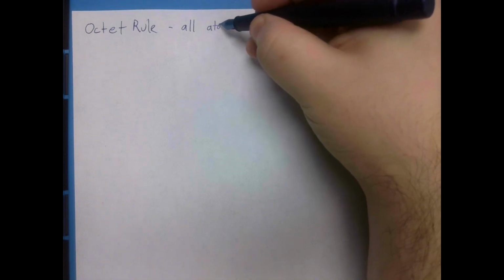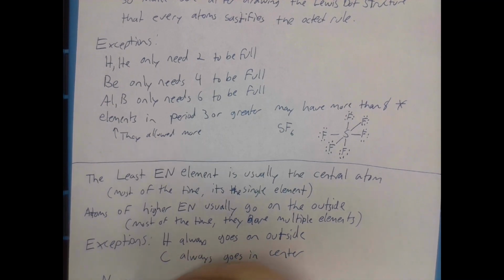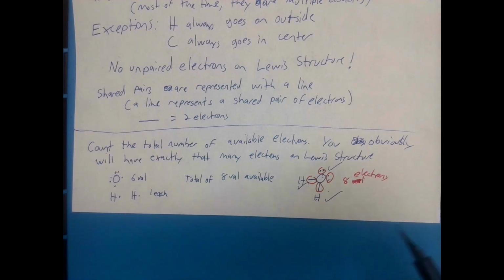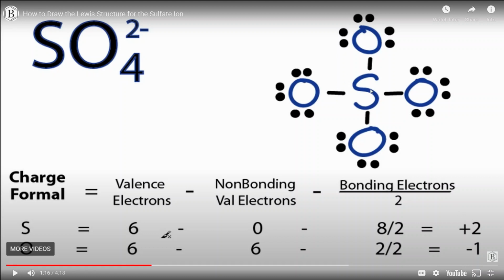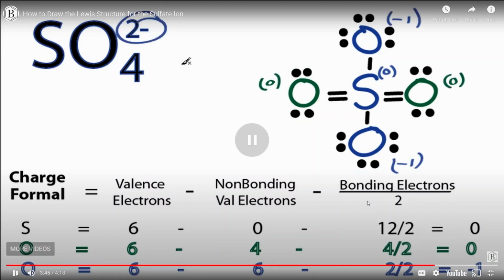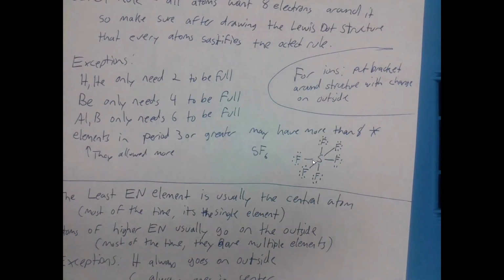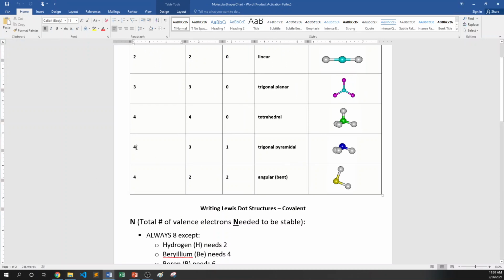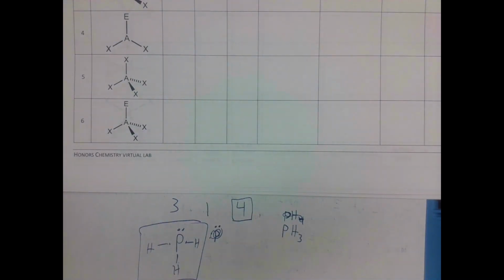[2021/02/26] (10:32:39) 04-CHEM: Overview of Lewis Structure